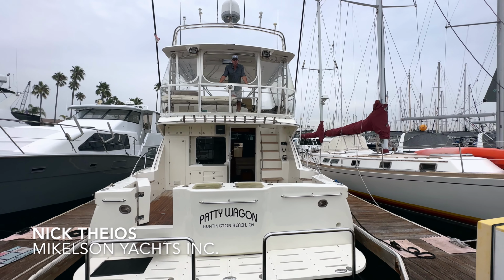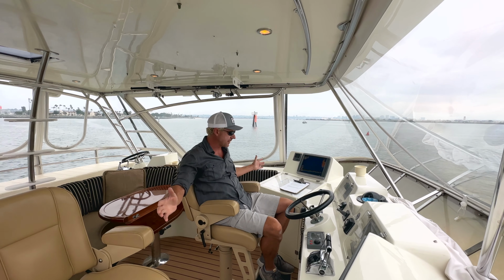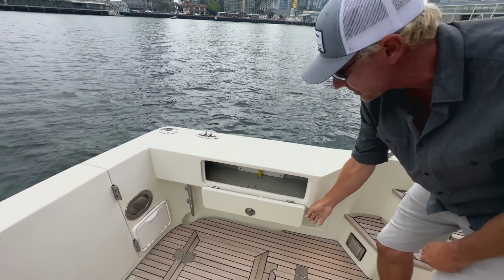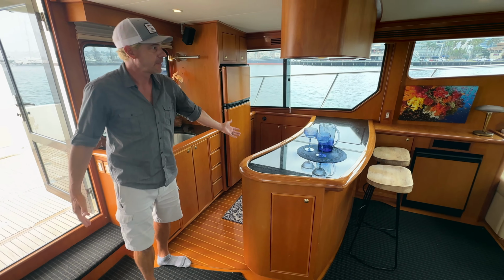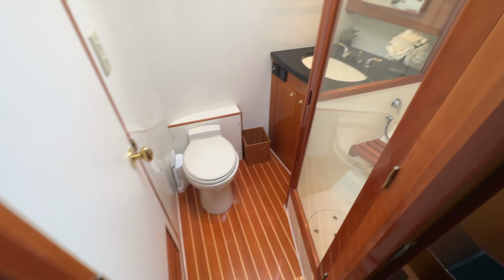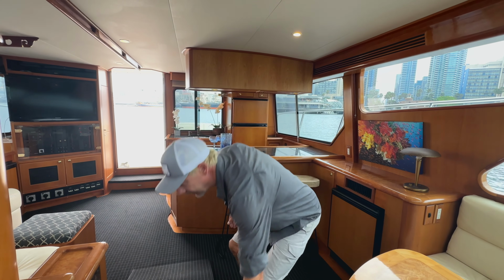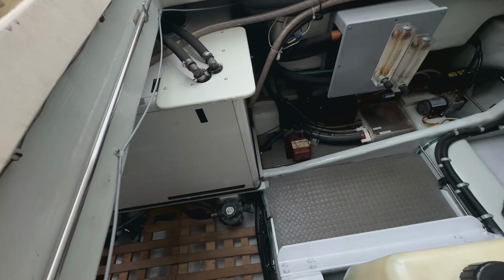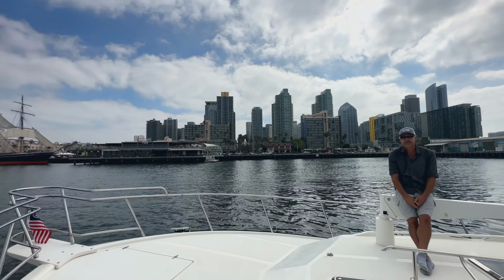NEW LISTING!!! Custom 2008 Mikelson 50' Sportfisher "Patty Wagon"